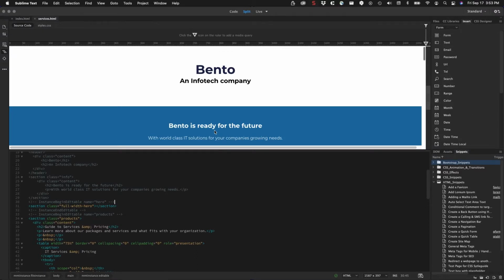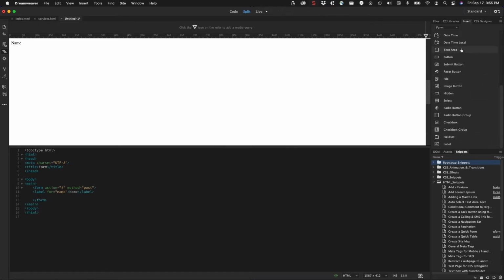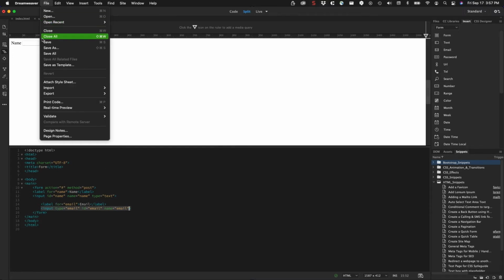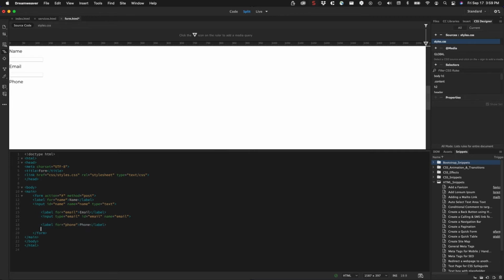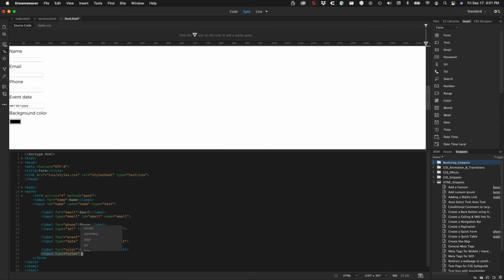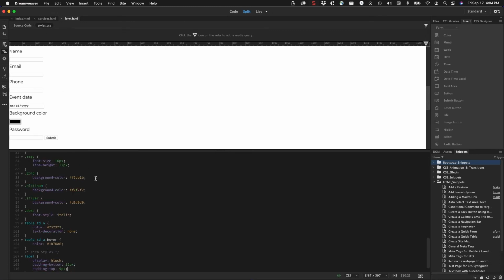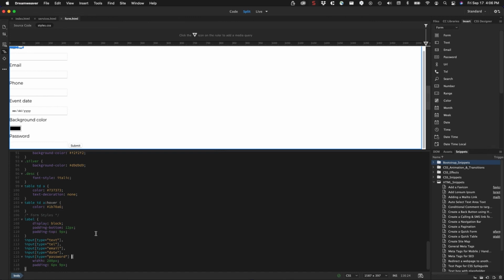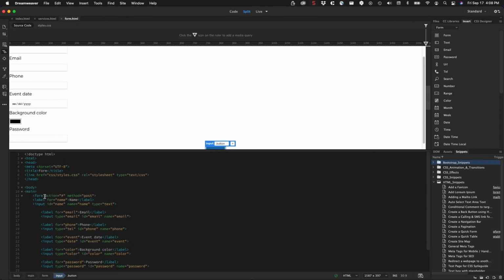Dreamweaver: Forms - Part 2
In this video, we'll build an HTML form in Dreamweaver with the Insert panel.

Apologies that the browser preview wasn't working for this.